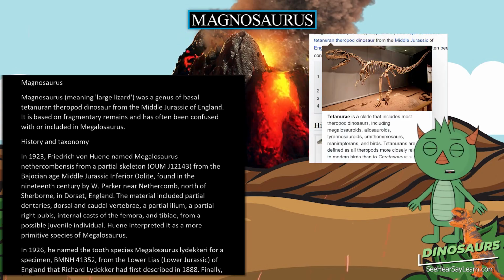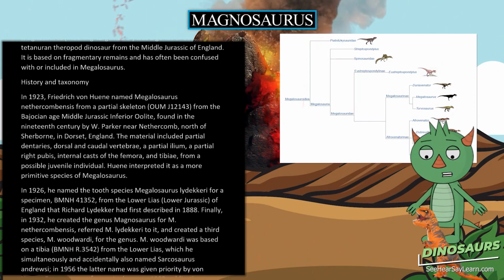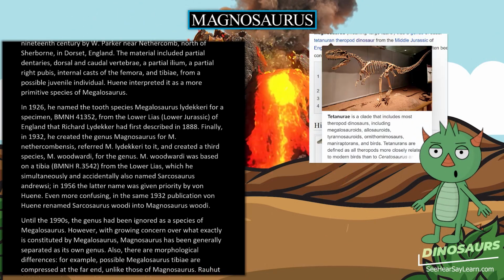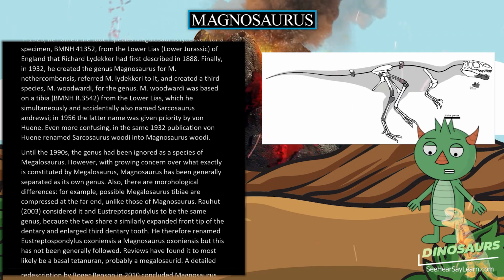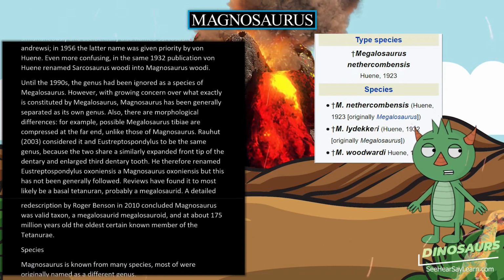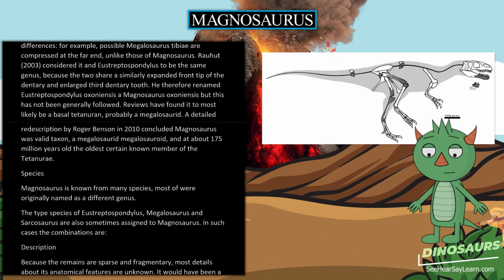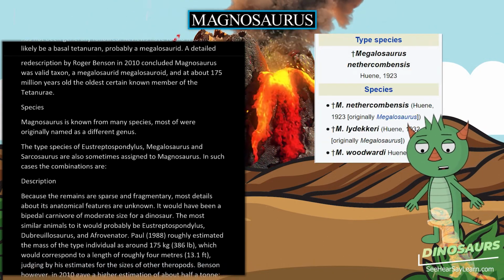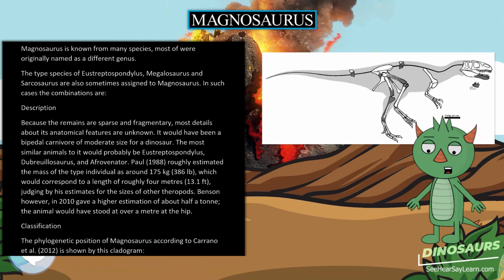Magnosaurus 🦖🌴 DINOSAURS 🌴🦖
Please comment and let us know about your favorite dinosaur or favorite dinosaur related fact.

Magnosaurus (meaning 'large lizard') was a genus of basal tetanuran theropod dinosaur from the Middle Jurassic of England. It is based on fragmentary remains and has often been confused with or included in Megalosaurus.

30 Pack Dinosaur Fossil Skeletons

Minelab GPZ 7000 Gold Nugget Metal Detector